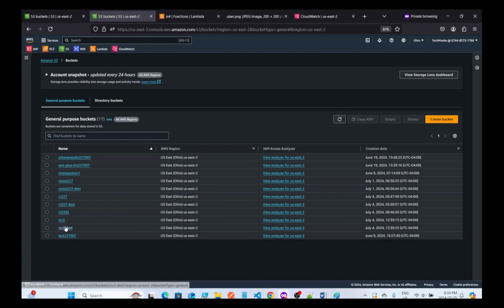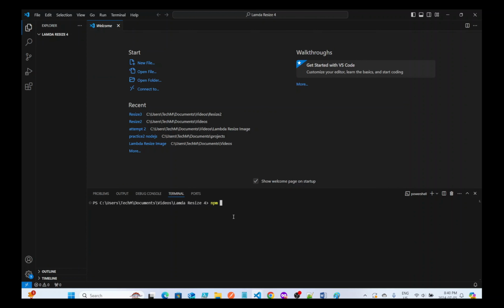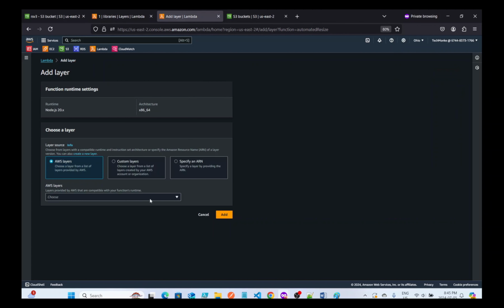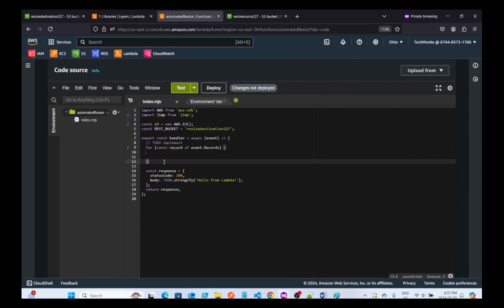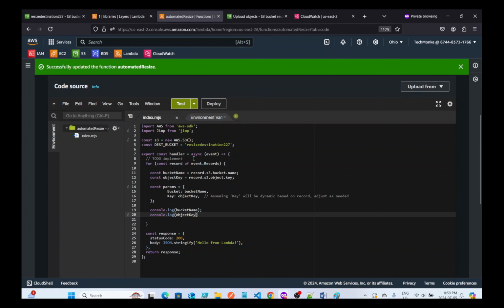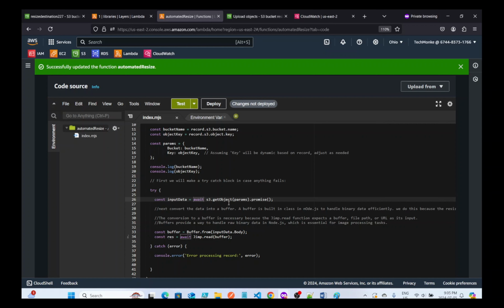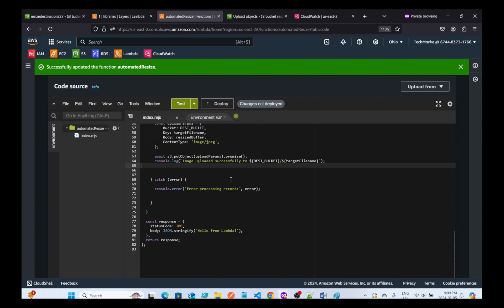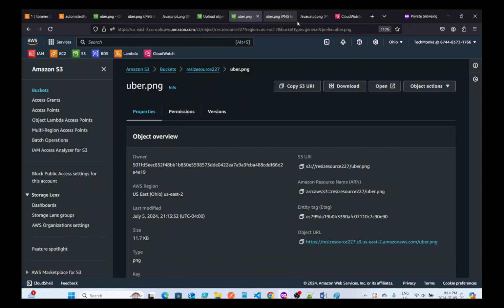Build a Full AWS Application For Beginners 2024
A tutorial on teaching you how to make a fully functioning lambda app in 2024 and is beginner friendly.